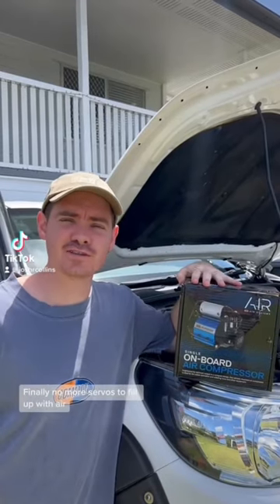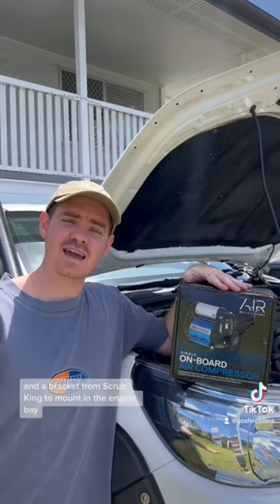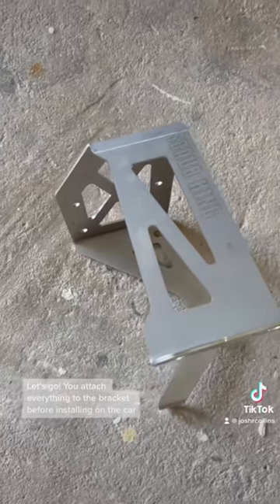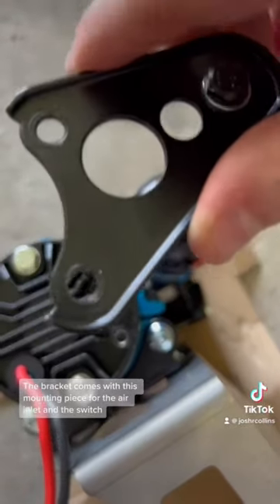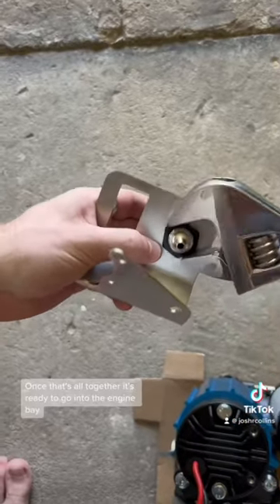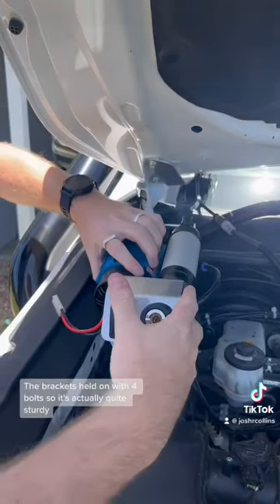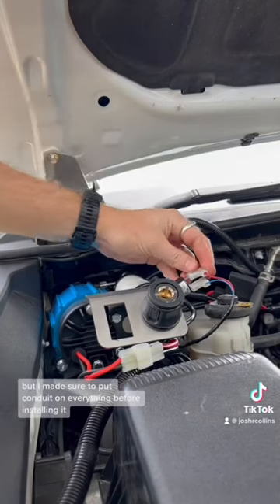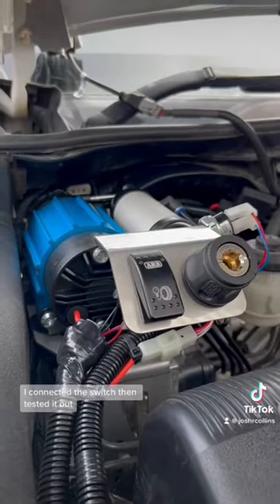Air compressor install for the hilux